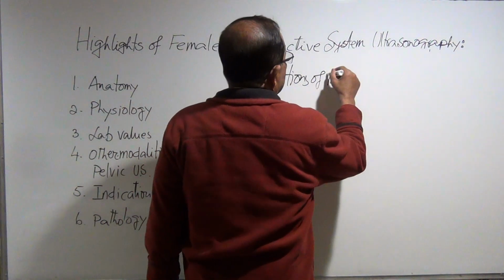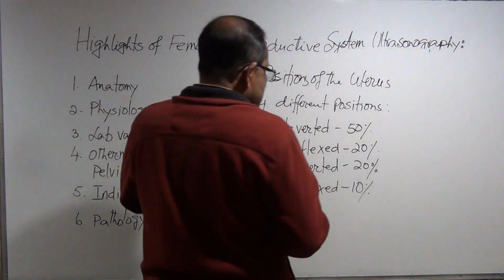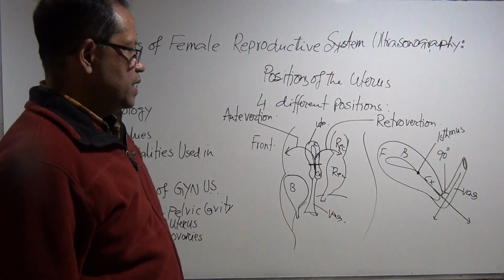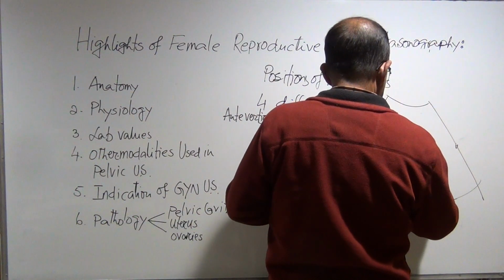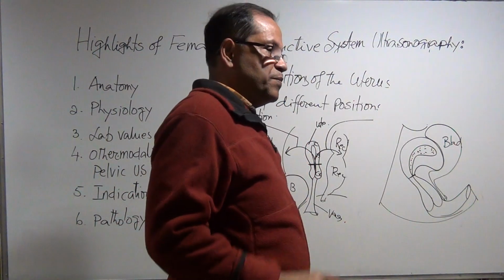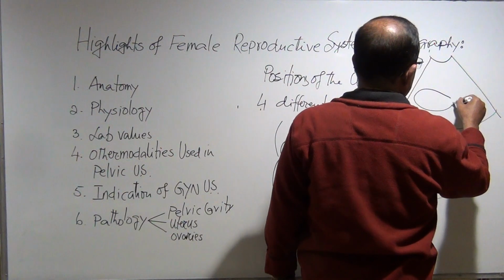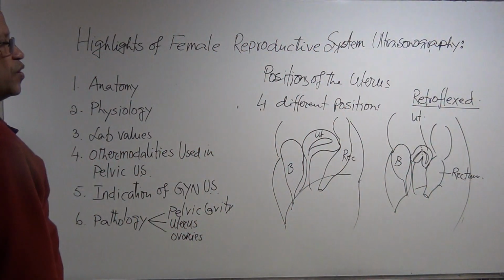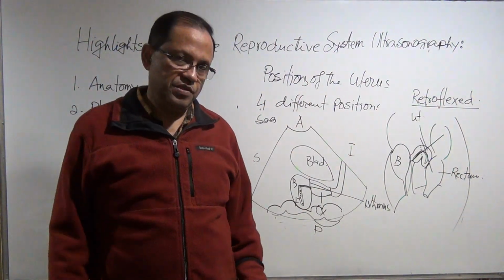FEMALE REPRODUCTIVE SYSTEM ANATOMY PART 4 ultrasonography educational